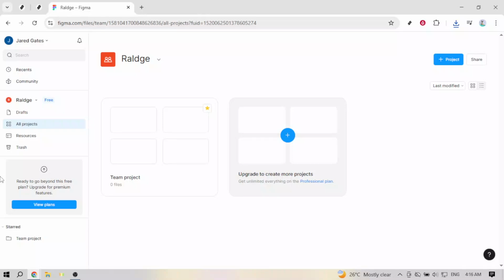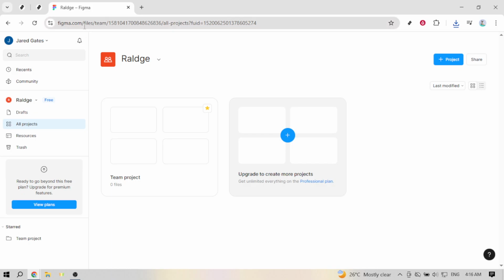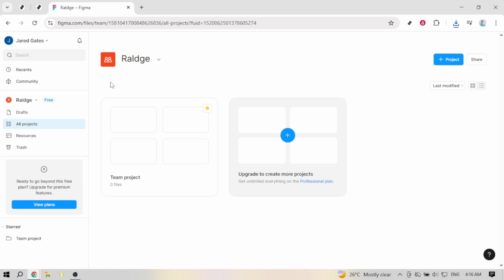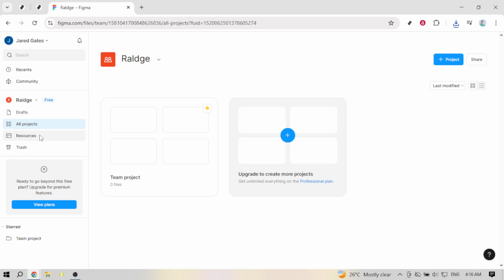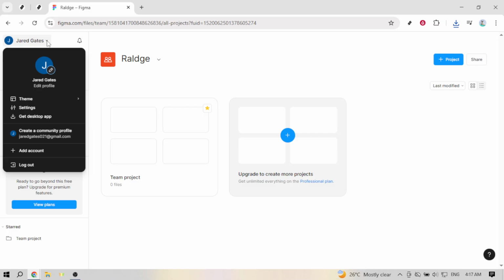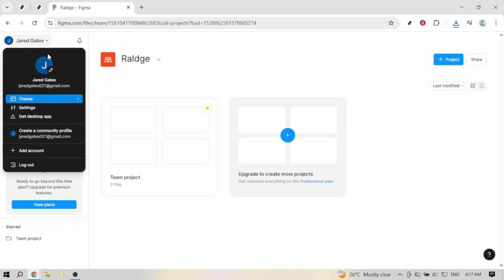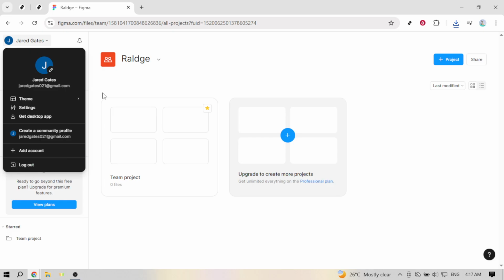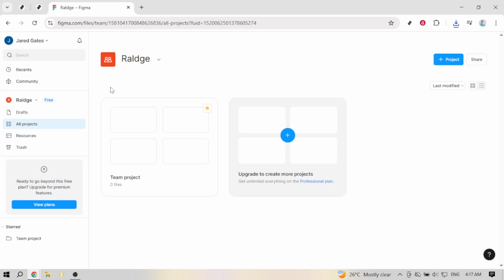How to Log Out of Your Figma Account 2026 (Sign Out Easily)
how to log out of your Figma account in just a few clicks. In this tutorial, you’ll see how to sign out of Figma from both the web version and the desktop app.

This step-by-step guide shows where the logout option is located, how to switch accounts safely, and what to do if you’re using a shared or public computer.